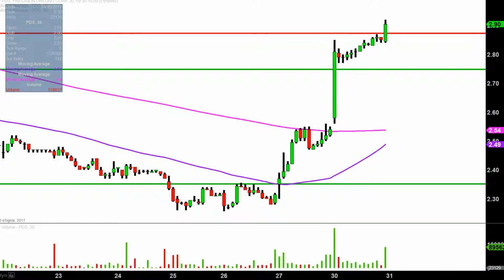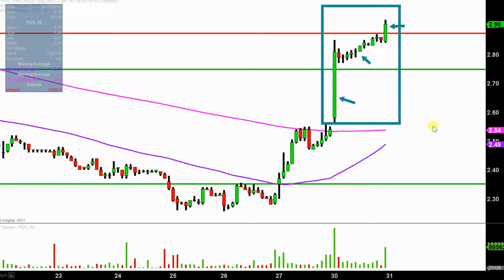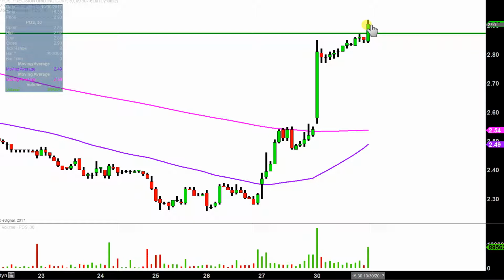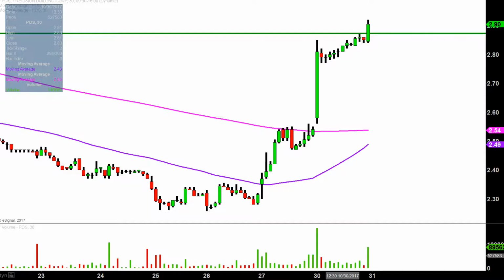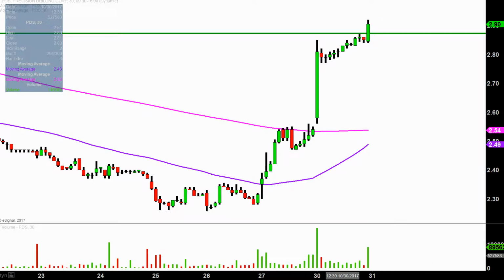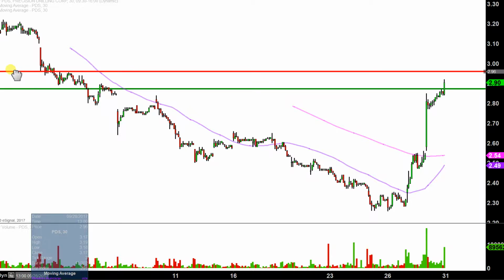Precision Drilling Trust - PDS Stock Chart Technical Analysis for 10-30-17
Learn how to read stock charts and identify technical patterns as ClayTrader does a quick stock chart review on Precision Drilling Trust (PDS).